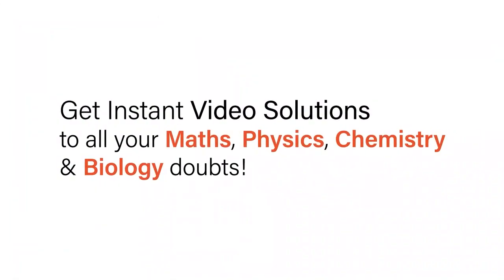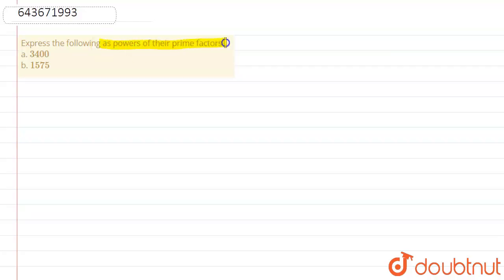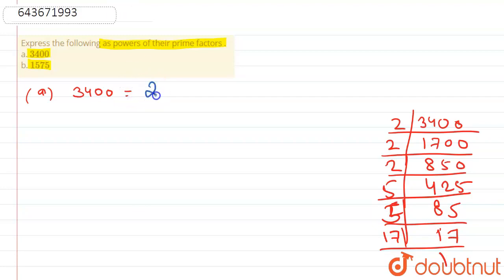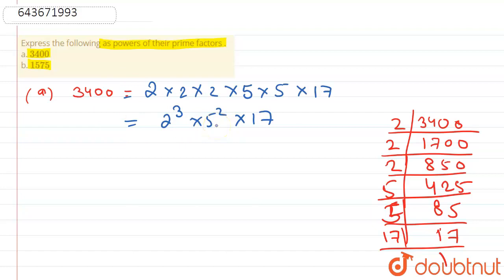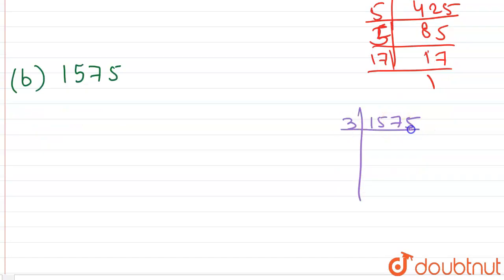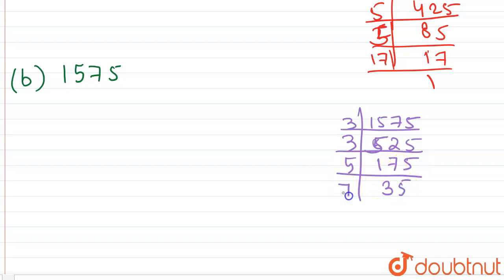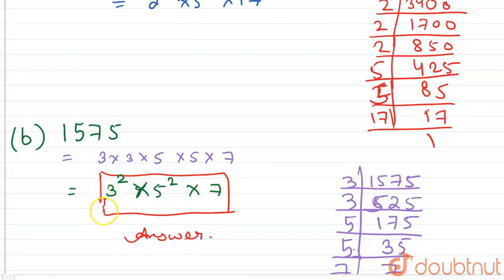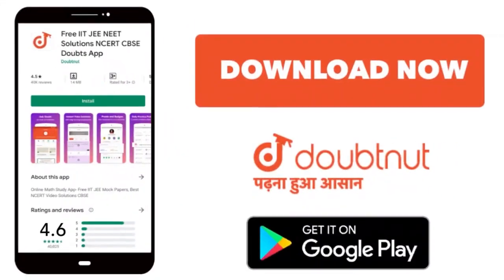Express the following as powers of their prime factors . a. 3400 b. 1575 | 7 | EXPONENTS AND PO...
Express the following as powers of their prime factors . a. 3400 b. 1575
Class: 7
Subject: MATHS
Chapter: EXPONENTS AND POWERS
Board:ICSE

👉 Have Any Query? Ask Us.